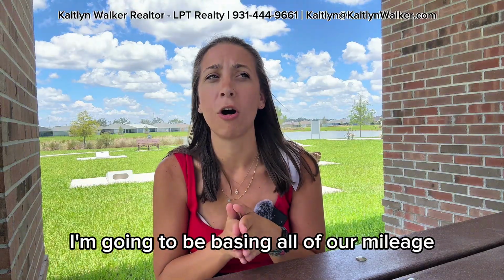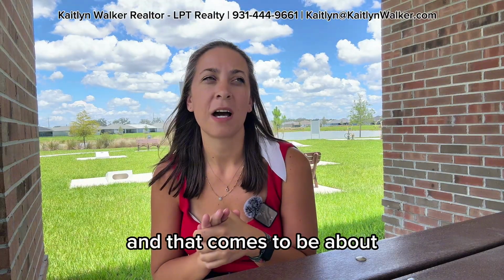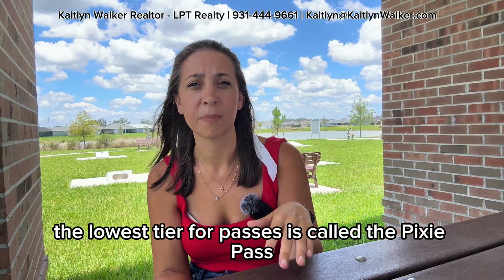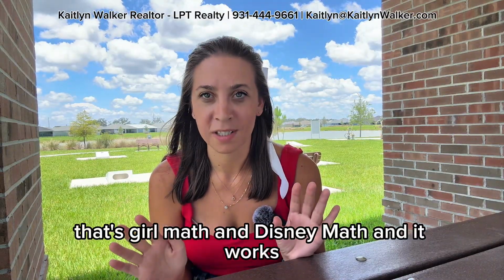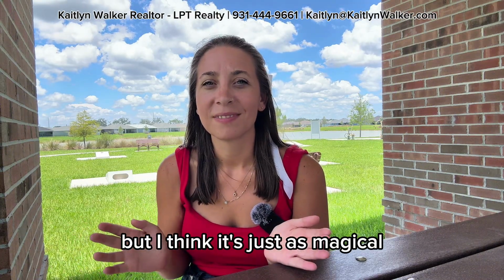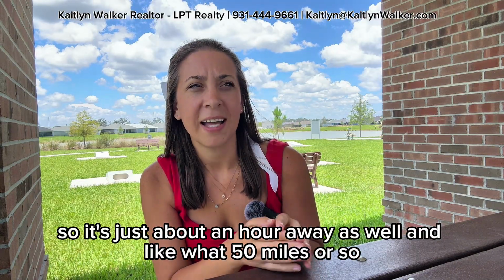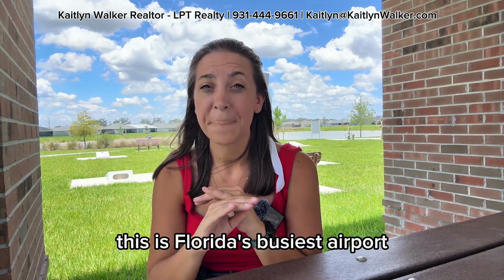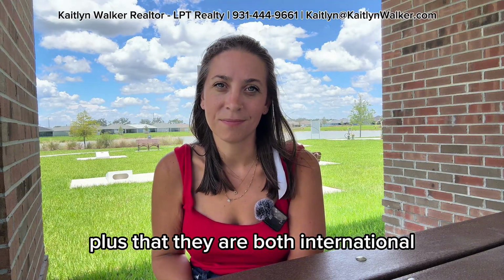Best Day Trips from The Villages, FL | Nature, Entertainment, Museums & More!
Looking for a quick getaway from The Villages, Florida? 🚗✨
In this video, we’re sharing some of the best day trips within 30 to 90 minutes from Brownwood Paddock Square—from swimming with manatees in Crystal River to glass-bottom boat tours at Silver Springs, championship golf, museums, and even world-famous theme parks like Disney and Universal. 🎡🏌️‍♀️

Whether you’re into nature, history, thrills, or just a scenic drive, these spots are perfect for Villagers and visiting family alike.

🗺️ Destinations covered:
 • Crystal River
 • Silver Springs State Park
 • Walt Disney World
 • SeaWorld
 • Universal Studios
 • World Equestrian Center
 • Don Garlits Museum
 • Airports & Cruise Terminals!

📍All distances are measured from Brownwood Paddock Square in The Villages, FL.

Kaitlyn Walker, REALTOR®
LPT Realty, LLC